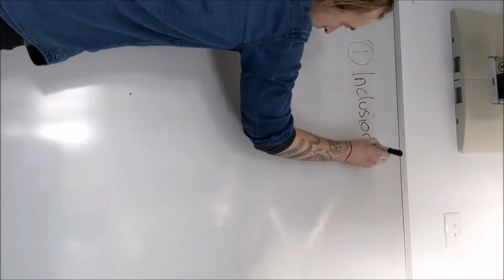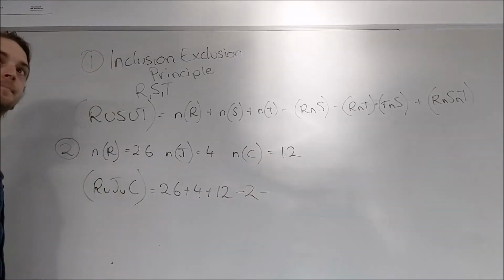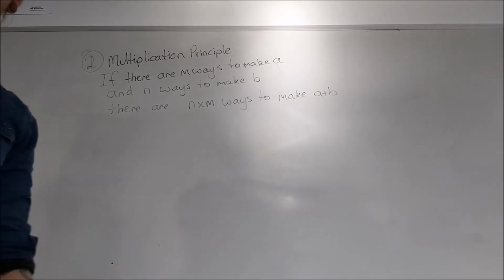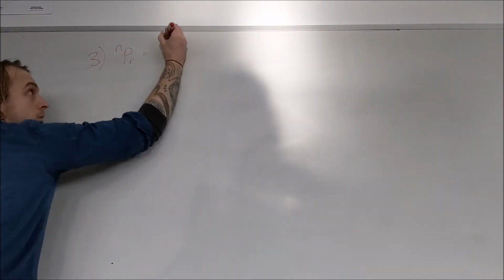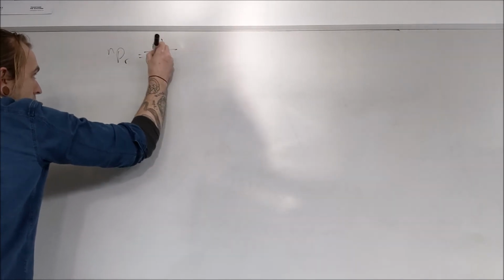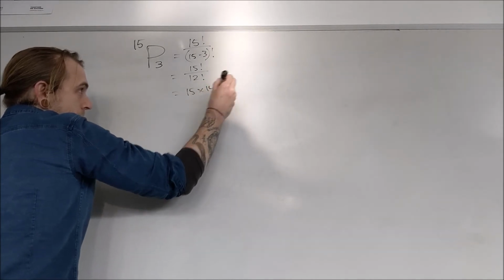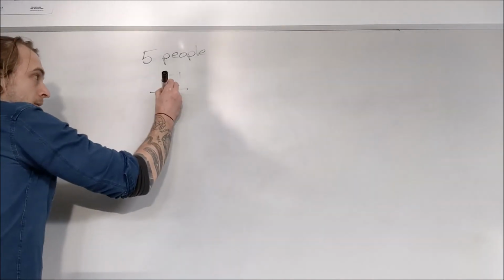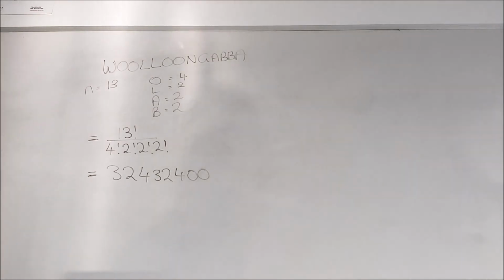Combinatronics Revision 1 Permutations yt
Chapter Review Exam 1.8